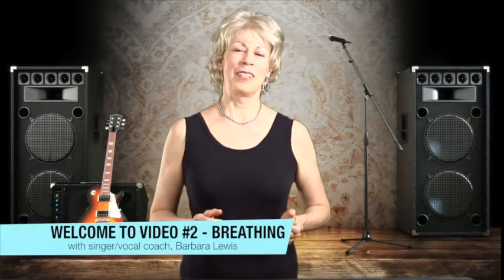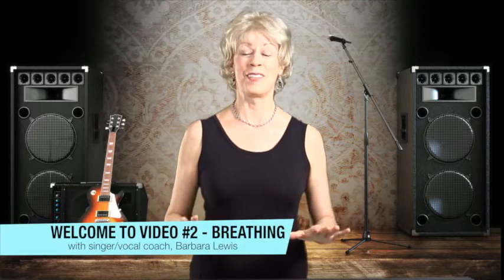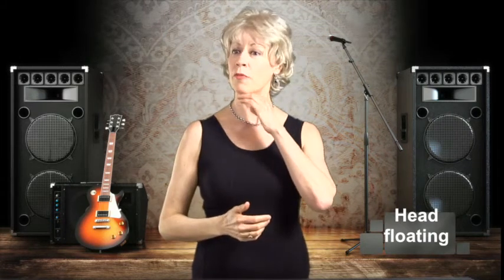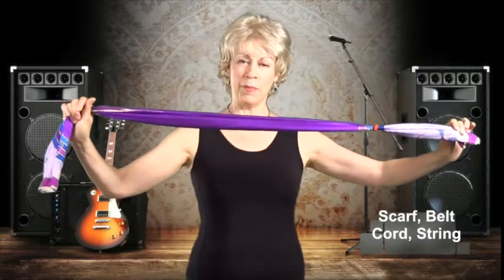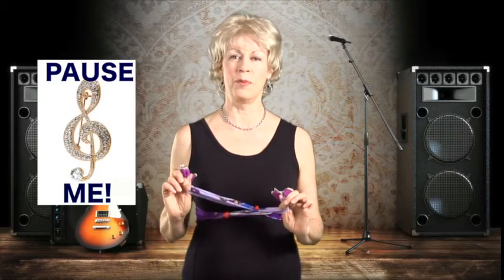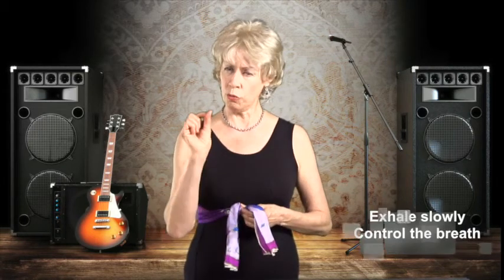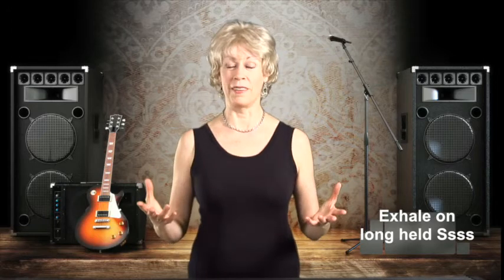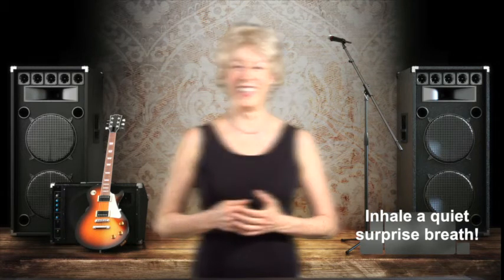Best Breathing for people who love to sing - Singing After 40 - powerful tips from Barbara Lewis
Vocalist/Vocal/Coach, Barbara Lewis talks about good breathing for good singing. OR if you would like a ZANY approach to learning how to breathe for singing, try this with Zindra Zee Zee!